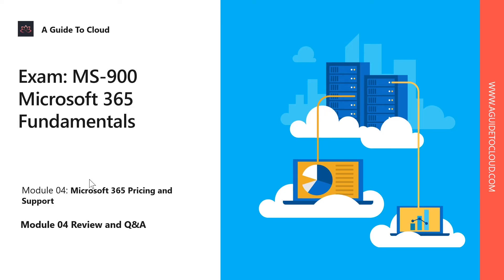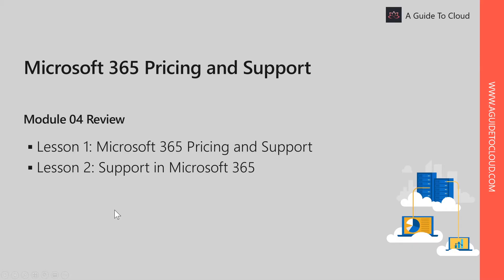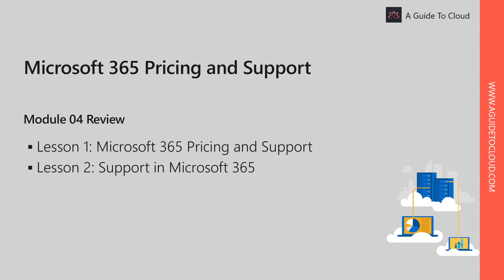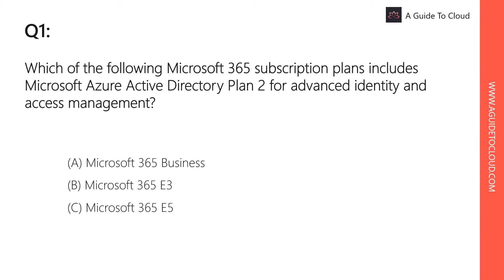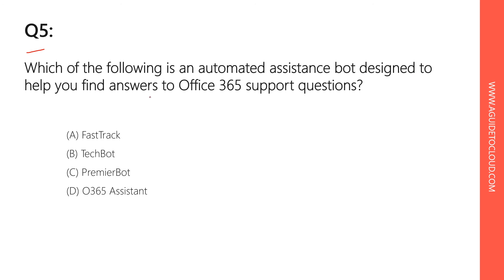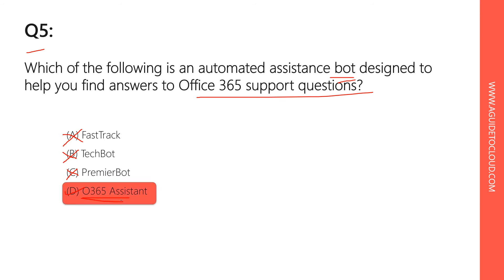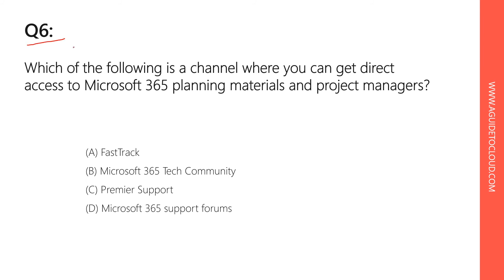MS-900 Exam EP 20: Module 04 Review Questions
⏰ Timestamps:

00:00​​​ ⏩ Introduction
01:01​ ⏩ Module 4 Review
01:45​​​ ⏩ Question 1
02:45​​​ ⏩ Question 2
04:12​ ⏩ Question 3
05:30​ ⏩ Question 4
06:57​​​ ⏩ Question 5
07:47​​​ ⏩ Question 6
08:26​​​ ⏩ End Of Course